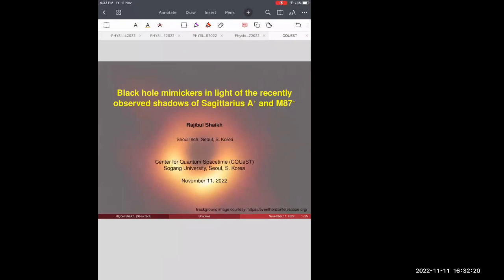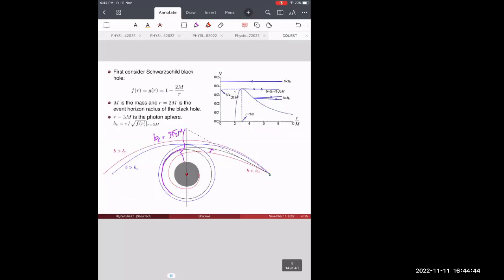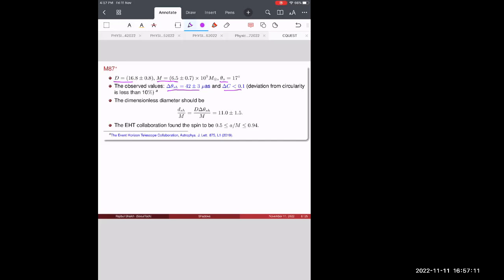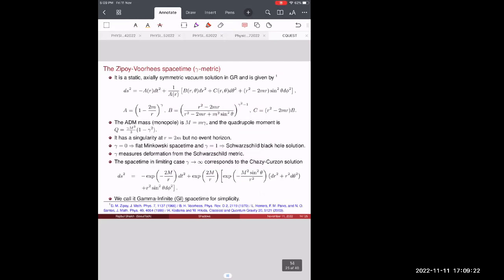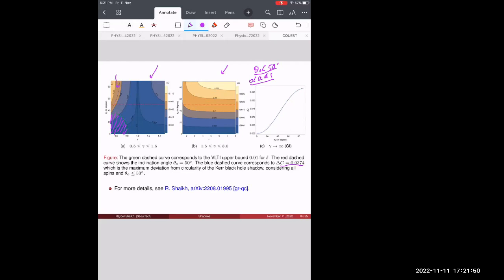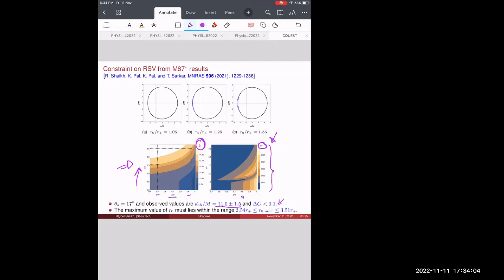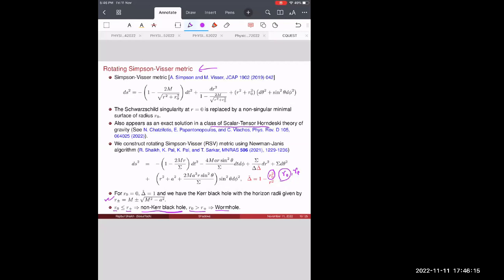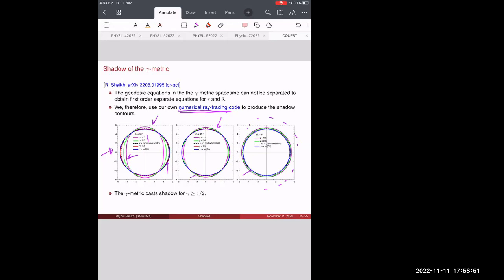Black hole mimickers in light of the recently observed shadows of Sagittarius A* and M87*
Black hole mimickers in light of the recently observed shadows of Sagittarius A* and M87* | Rajibul Shaikh
The recent observations of the shadows and images of the supermassive compact objects Sgr A* and M87* at the hearts of Our Galaxy and the nearby galaxy M87, respectively, by The Event Horizon Telescope (EHT) collaboration have opened up a new window in observational astronomy to probe and test gravity and fundamental physics in the strong-field regime. It is commonly believed that the gravitational field around astrophysical compact objects is described by the Kerr black hole geometry. The EHT data, therefore, can be used to test this hypothesis and put constraints on spacetime geometries which deviates from the Kerr. In this talk, I will talk about shadows cast by some Kerr black hole mimickers and discuss whether and to what extent these mimickers can be constrained using the EHT results.